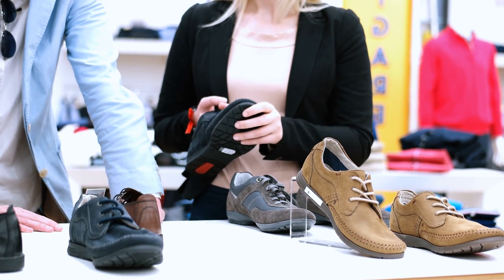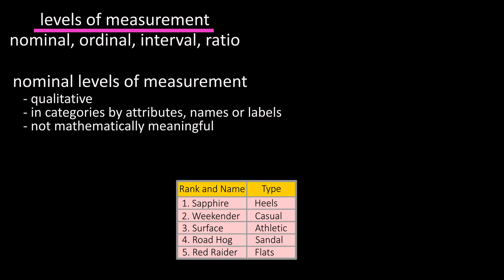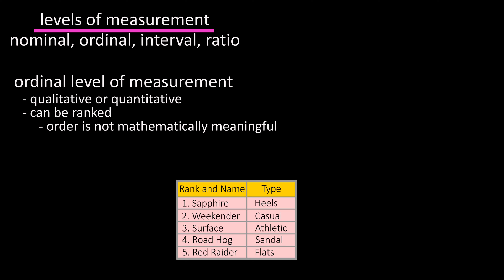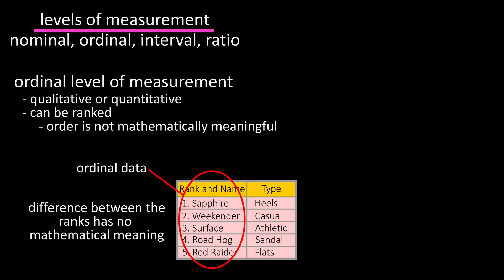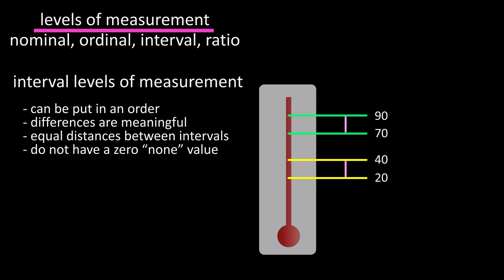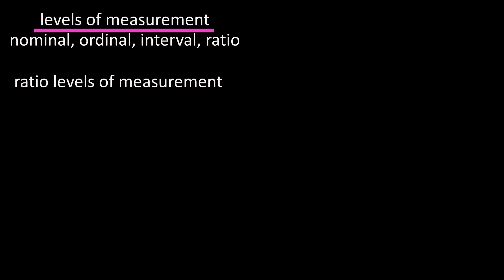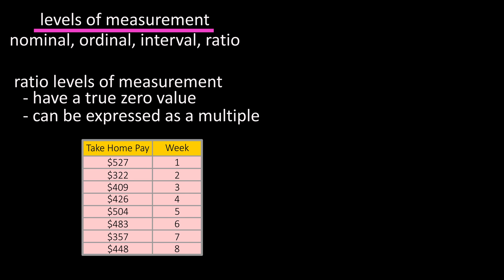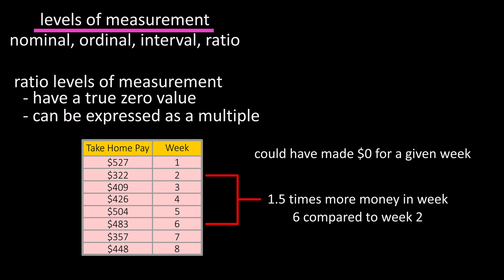What Are The Of Levels Of Measurement, Nominal, Ordinal, Interval, Ratio, In Statistics Explained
In this video we discuss the different levels of measurement in statistics, nominal levels, ordinal levels, interval levels, and ratio levels, and some examples of each.  We go through the levels of measurement with examples explained in the video.

Data also has levels of measurement, nominal, ordinal, interval and ratio.

Nominal levels of measurement are qualitative, and often are put into categories by attributes, names or labels and they can’t be put into an order in a mathematically meaningful way, that has a mathematical meaning.  For instance let’s say you did some research and found that top 5 selling shoes at a shoe store chain were as listed in this table.  The second column or data set on the right lists the shoe types.  No computations can be made with the types and they can’t be ranked, so these data are at the nominal level.

Ordinal levels of measurement are qualitative or quantitative, as they can be ranked or arranged in order, but the numbers are not meaningful.  Going back to the shoe sales example, the first data set on the left is at the ordinal level because they can be ranked in order.  However, there is no mathematical meaning between the ranks, as the difference between the number 2 ranked shoe and the number 4 ranked shoe has no mathematical meaning.

Interval levels of measurement can be put in an order, and the differences between data entries are meaningful, can be calculated, and have equal distances between the intervals on a scale and zero on a scale represents a position on the scale, it is not an inherent zero that implies “none”.  For example, in temperature measurements, the distance between 20 and 40* is the same as the distance between 70 and 90*, and zero on the scale represents a position on the scale.

Ratio levels of measurement are similar to interval levels, but it does have an inherent zero meaning none and one data entry can be meaningfully expressed as a multiple of another.  So, if your take home pay for the past 8 weeks was listed in this table, you could say you made 1.5 times as much money in week 6 than you did in week 2, and there is an absolute zero that exists and is meaningful, because you could have made 0 dollars for a given week.

0:00 What are the 4 levels of measurement?
0:06 Nominal level of measurement
0:34 Ordinal level of measurement
0:59 Interval level of measurement
1:29 Ratio level of measurement